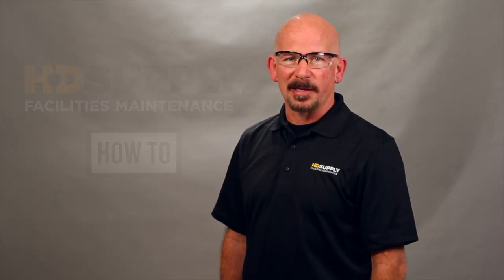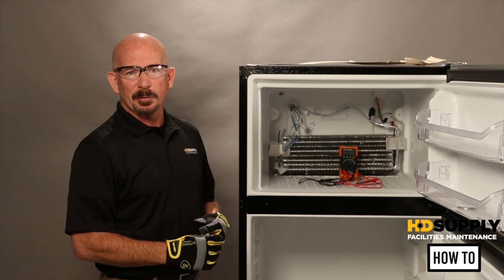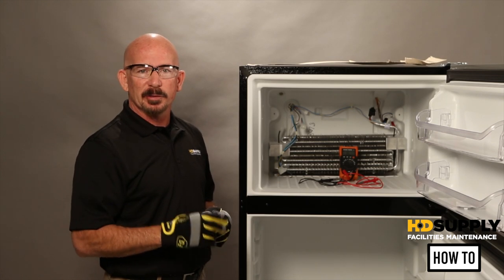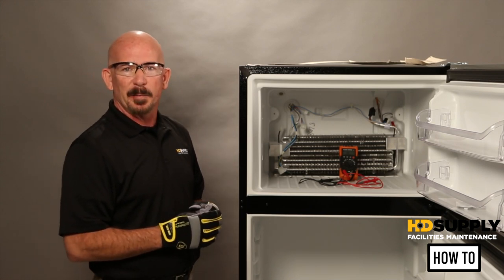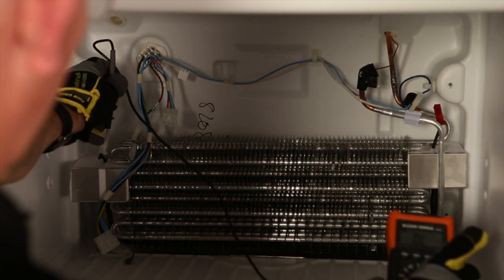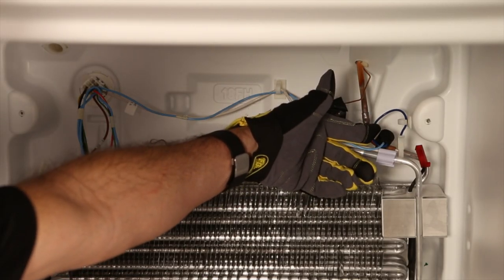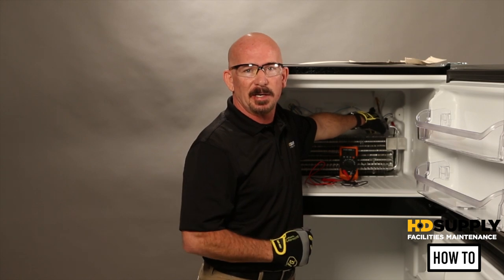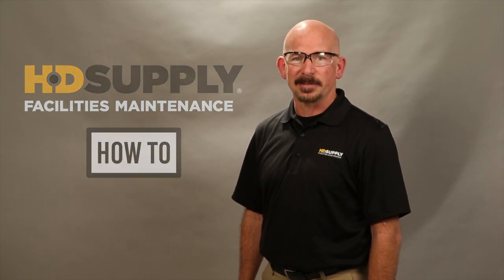How to Troubleshoot a Freezer Evaporator Coil | HD Supply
Find out the causes of a frozen evaporator coil in a freezer and how to fix the problem.